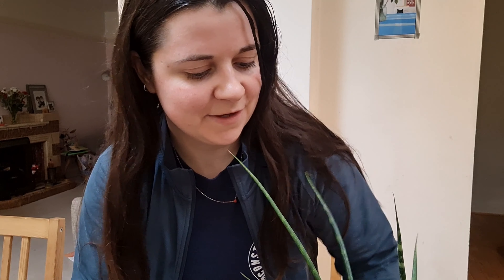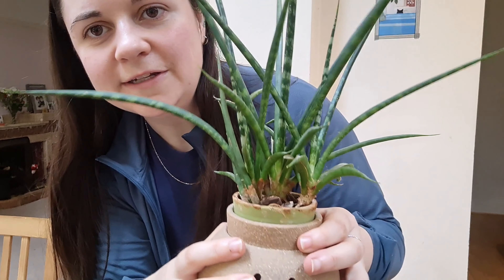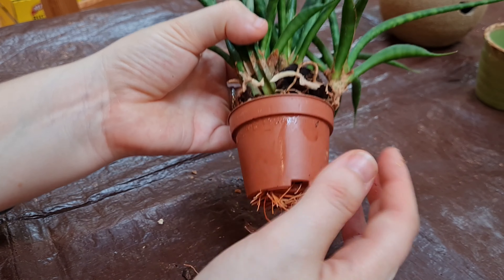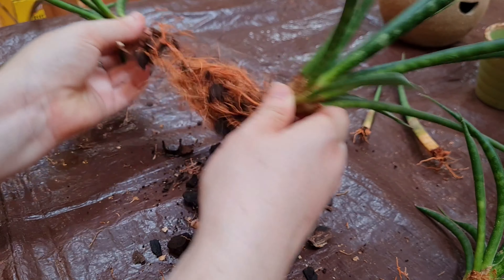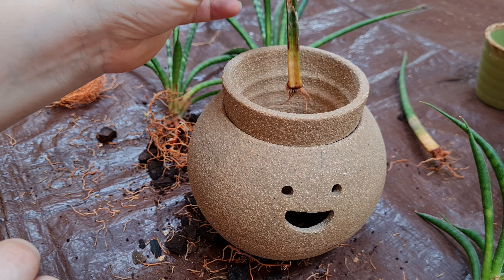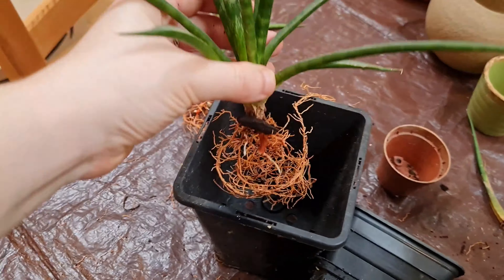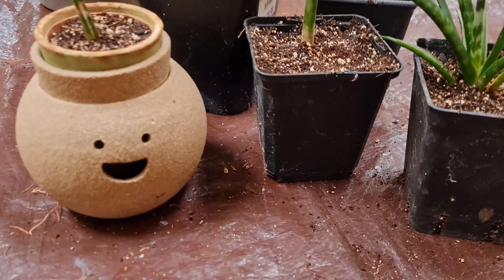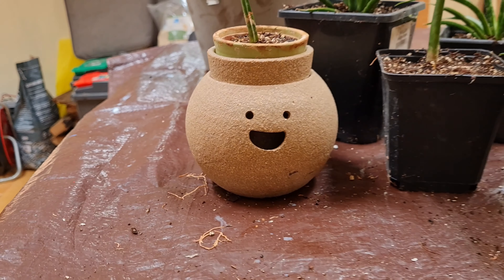Sansevieria bacularis propagation- free plants through division! Cylindrical snake plant 🐍🌱🌿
It's simple to divide a snake plant up and separate off the babies to make new plants! This little guy has been a little too pot-bound and I'd like to see one of these reach their full potential, or at least close to it.